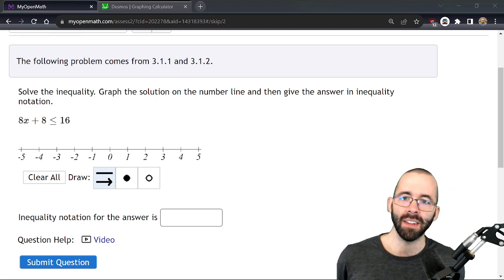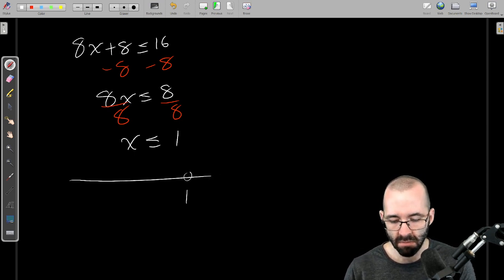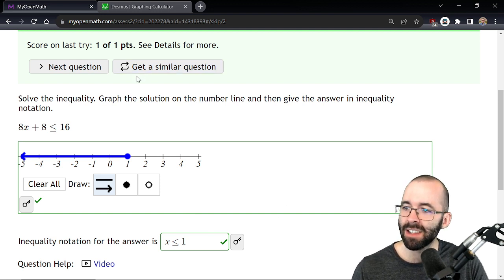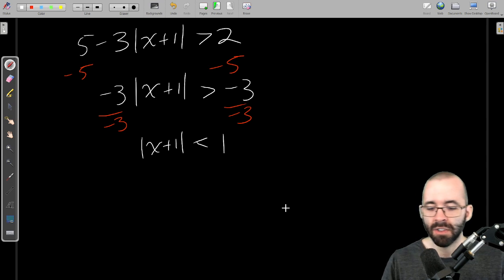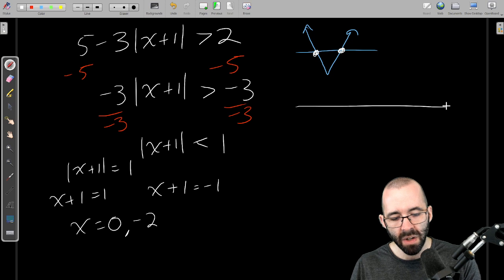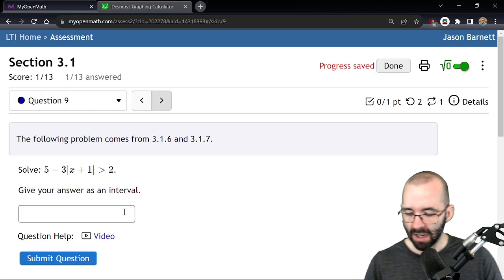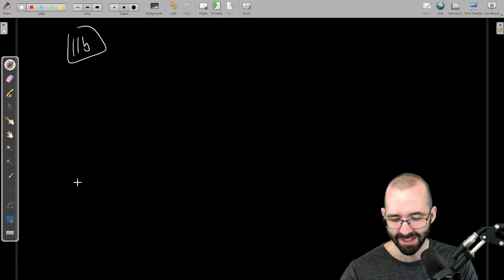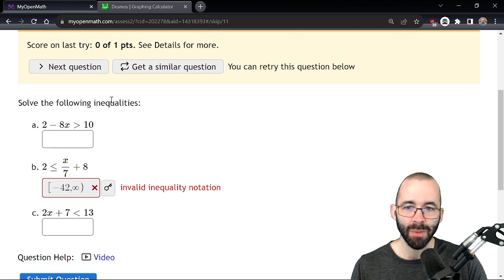3 1 8 More Practice